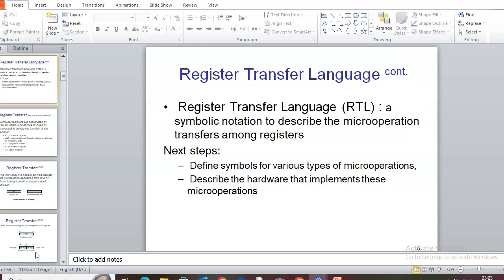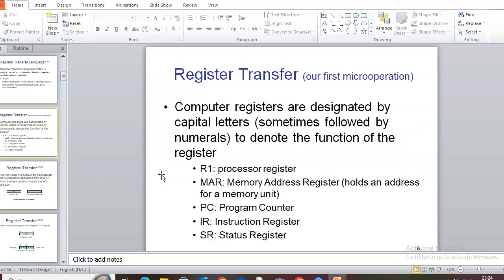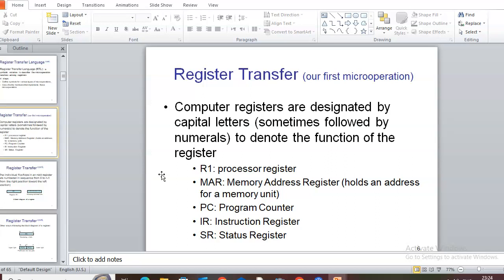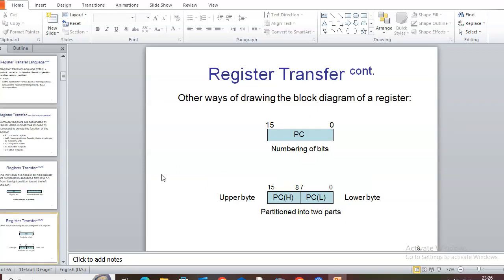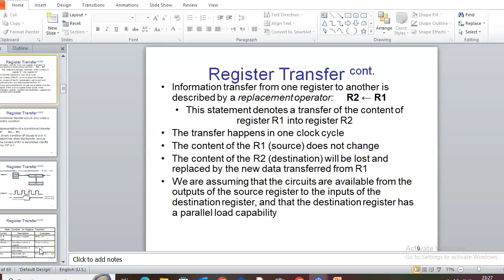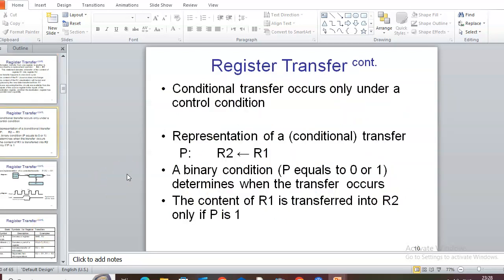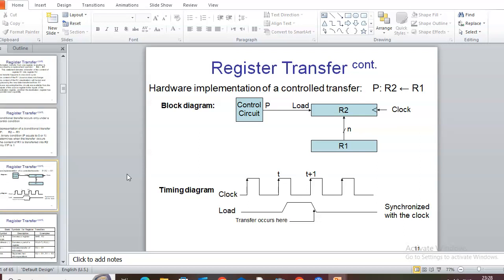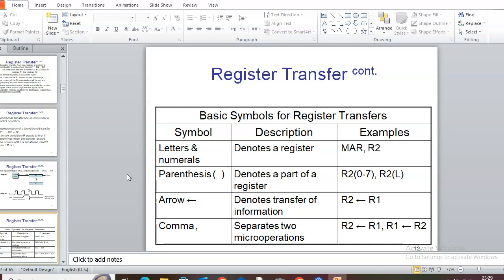RTL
Register Transfer Language introduction